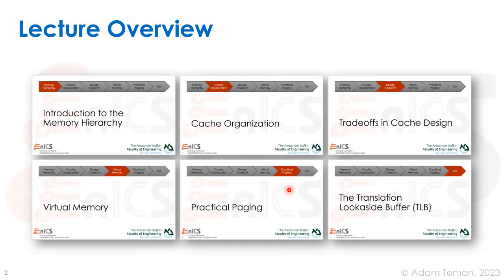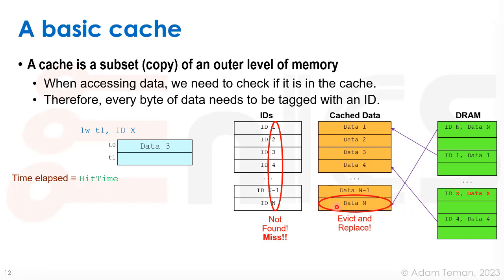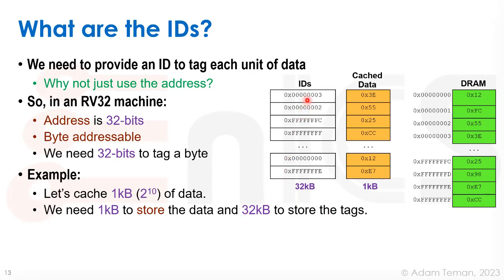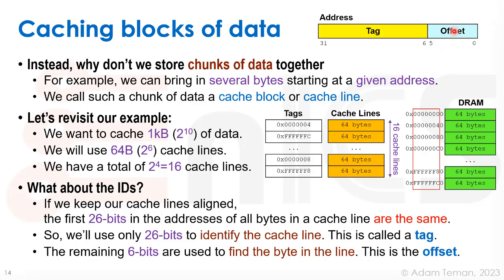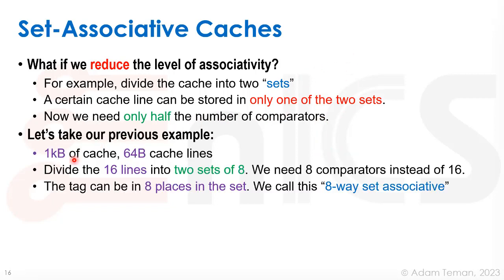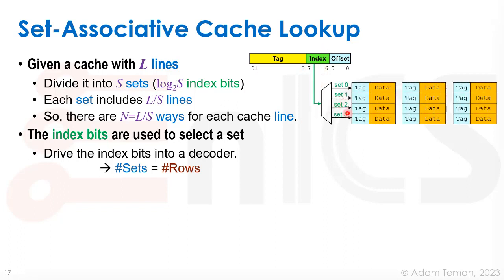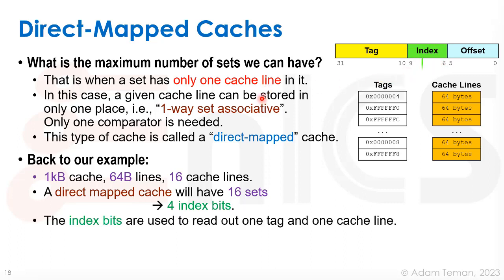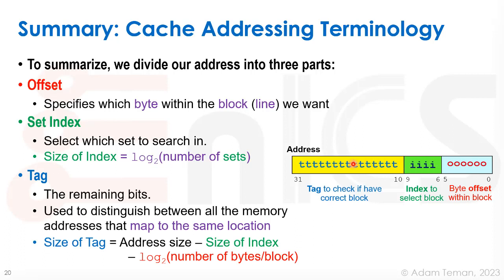SoC 101 - Lecture 6b: Cache Organization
System-on-Chip 101
or

Lecture 6 is all about the memory hierarchy, focusing on caches and virtual memory. The lecture starts with the motivation for having a memory hierarchy and the principles of locality (spatial and temporal). It then dives into caches, explaining how they operate, the parameters that affect their performance, and tradeoffs in cache design. After that, the concept of virtual memory is introduced, going into the details of how it works, its challenges and how they are dealt with. The lecture finishes with the introduction of the TLB, how it all fits together within the CPU pipeline, and the various addressing possibilities of caches with TLBs (PIPT, VIVT, VIPT).

Prof. Adam Teman @AdiTeman